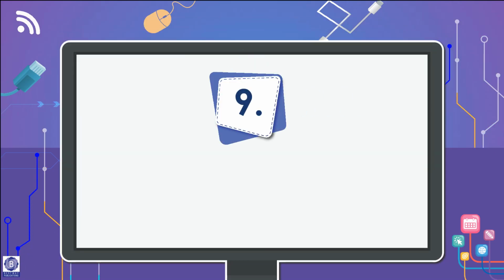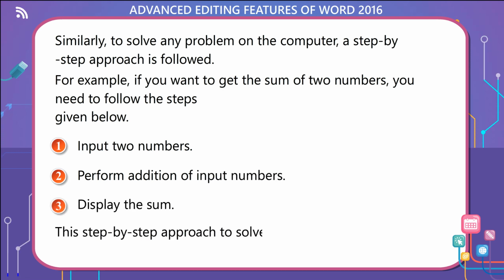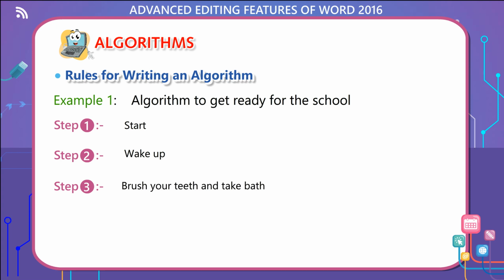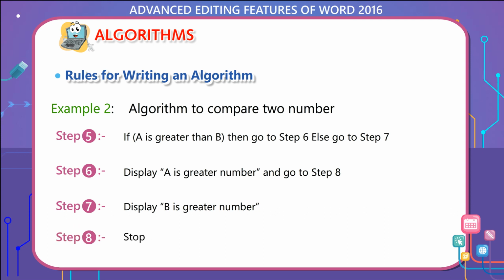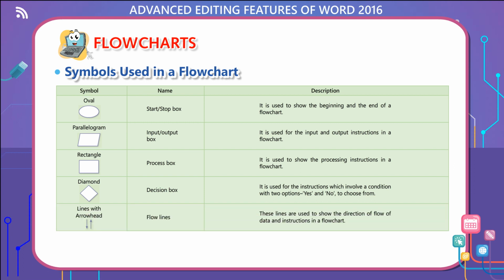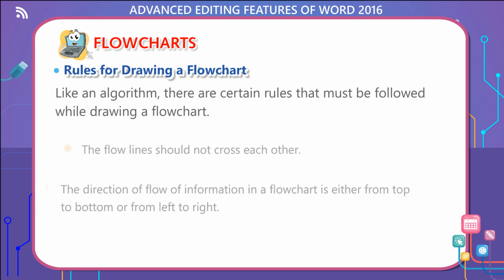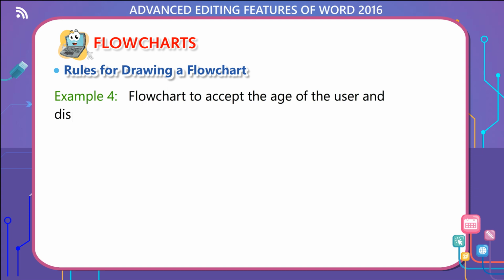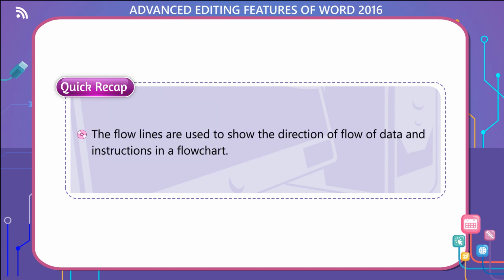E-CODE (Computer) || class 5 || chapter 9 || ALGORITHMS AND FLOWCHARTS